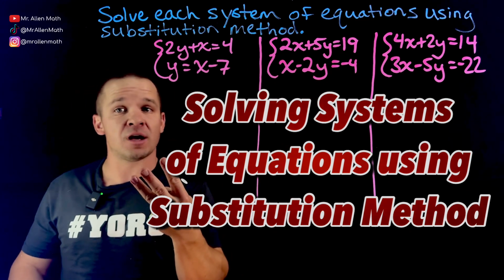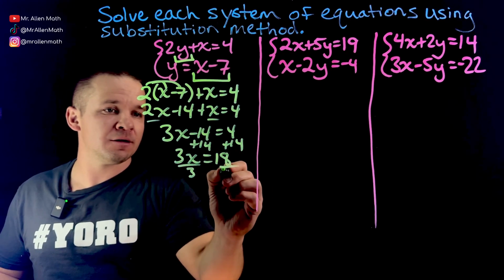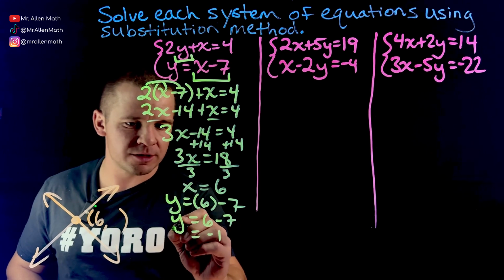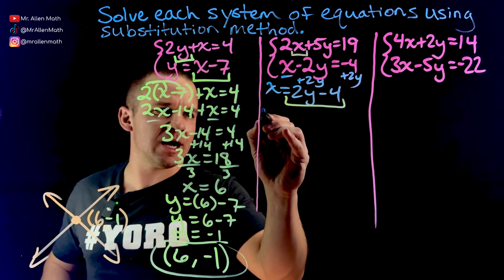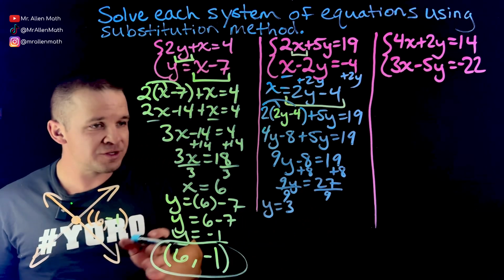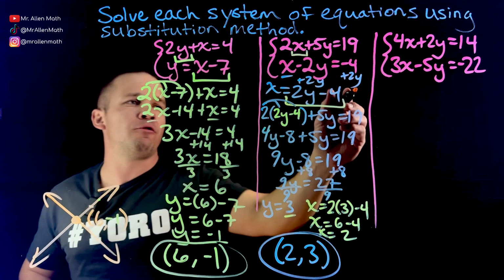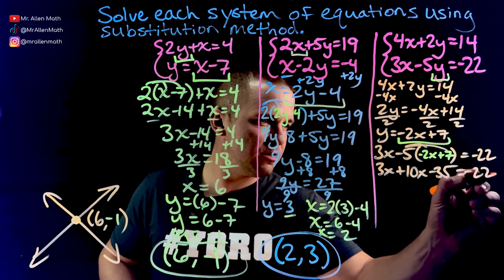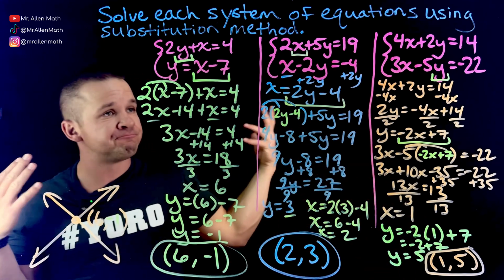Solving Systems of Linear Equations using Substitution Method